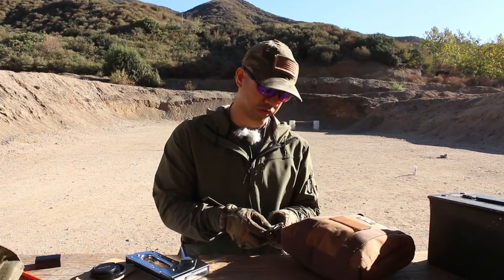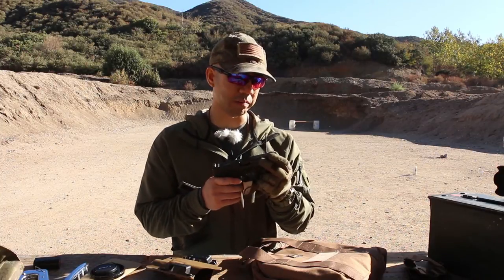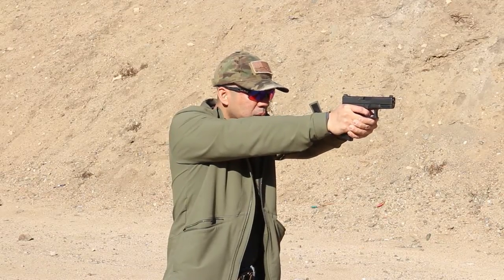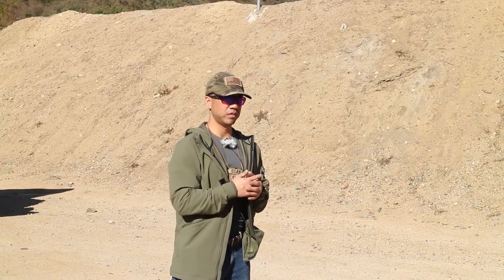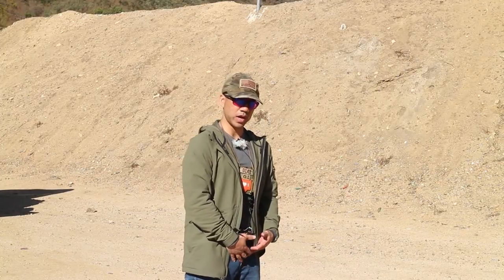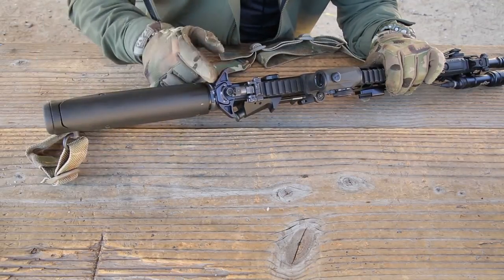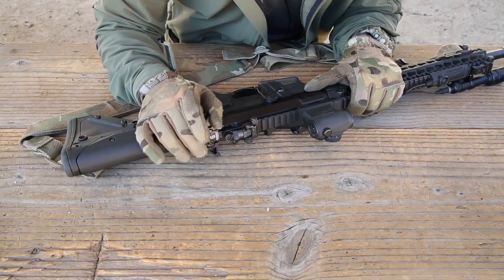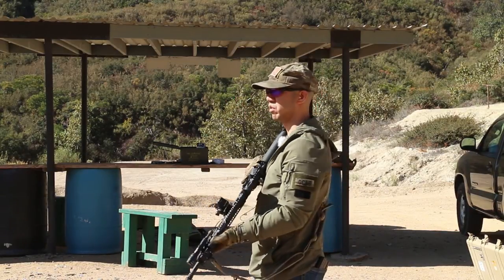Range Vlog #020 - Range Session with the 700P, AR, and G19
Remington 700 + ATAICS, Glock 19, and AR-15.

Song: Invisible
Artist: Vibe Tracks